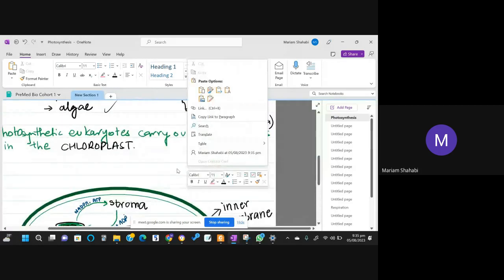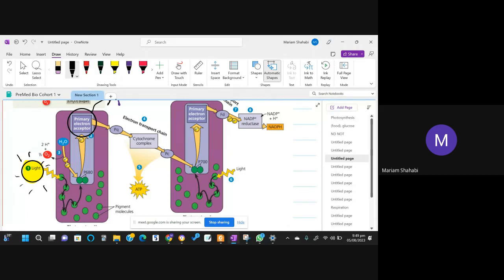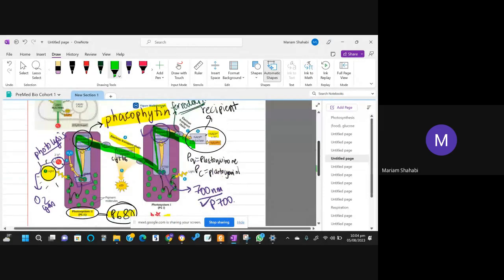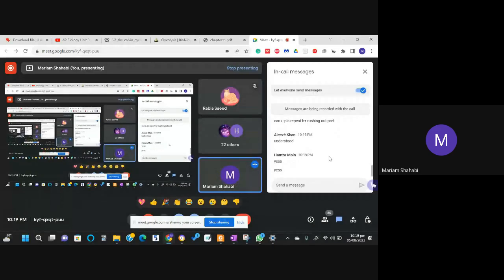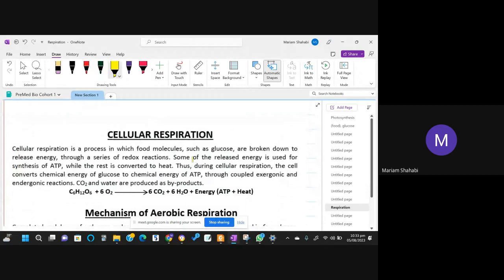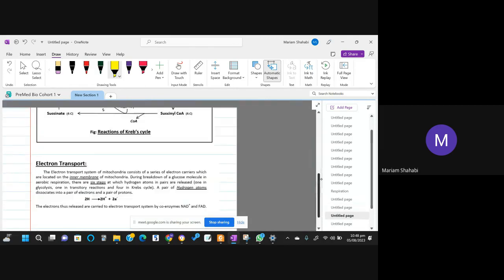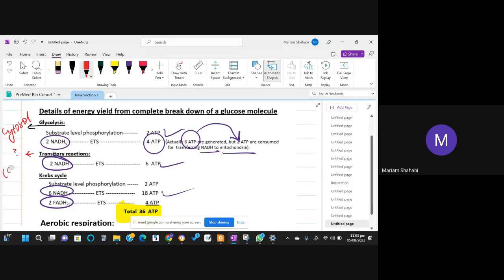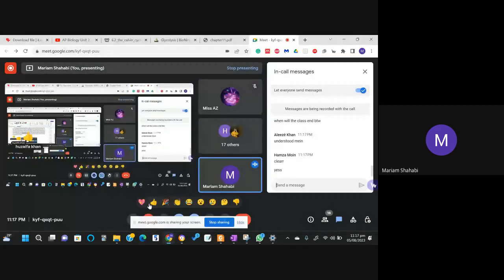''Bioenergetics' Free Live Class by Miss Mariam Shahabi (Sindh MDCAT Score - 180/200)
🎉 Get ready for an enlightening session! 🧬🔍 Join Mariam Sahabi, a distinguished MDCAT scorer (180/210), from Dow Medical College, as she dives into the high-yield Bioenergetics chapter. 📚🧪 Mark your calendars for Friday, September 1st, 6:00PM and catch the live session on YouTube. Don't miss out on this fantastic opportunity to strengthen your grasp on the topic! 🚀🔥